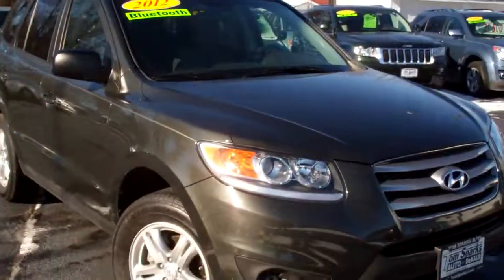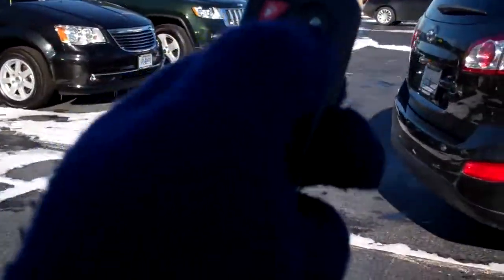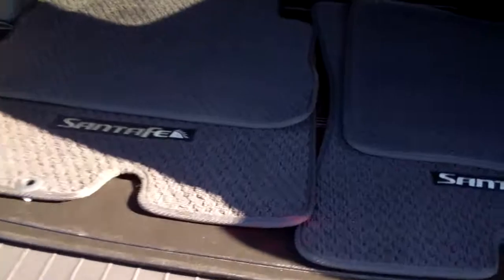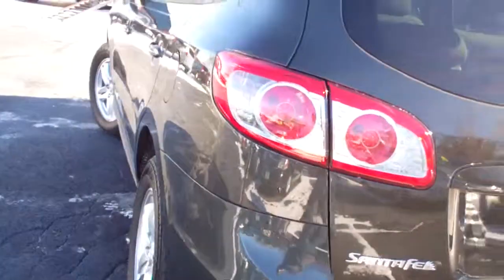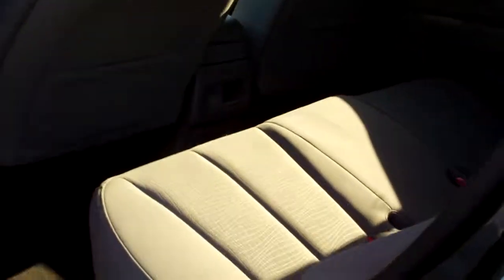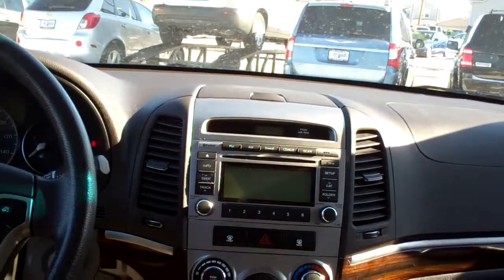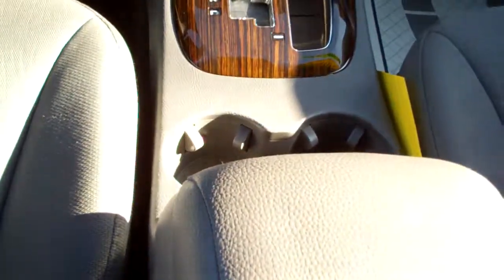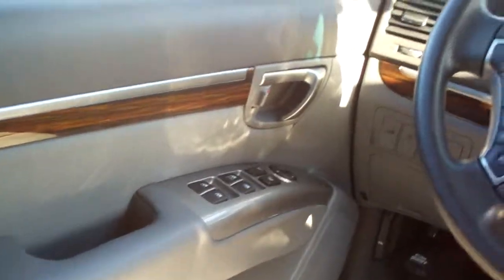2012 Hyundai Santa fe Dekalb IL near Oswego IL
ONE OWNER CLEAN AUTO CHECK EQUIPPED WITH; CRUISE CONTROL, POWER WINDOWS AND DOOR LOCKS, KEYLESS ENTRY, AM/FM SATELLITE CD STEREO, STEERING WHEEL CONTROLS, ALLOY WHEELS, POWER AND HEATED MIRRORS, PRIVACY GLASS, ABS, ESC, TRACTION CONTROL AND MORE! CALL BRAD FOR THE REST.